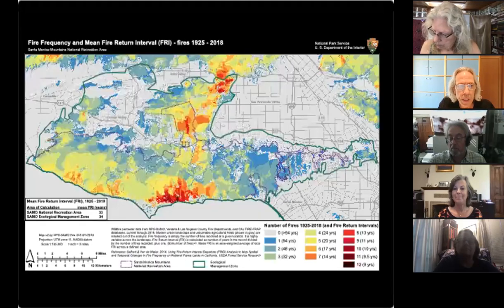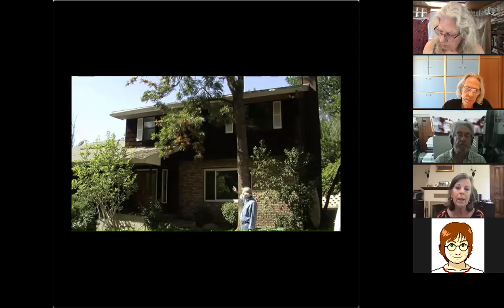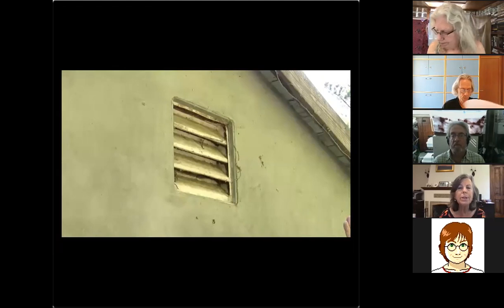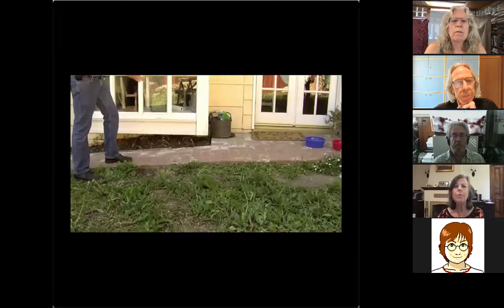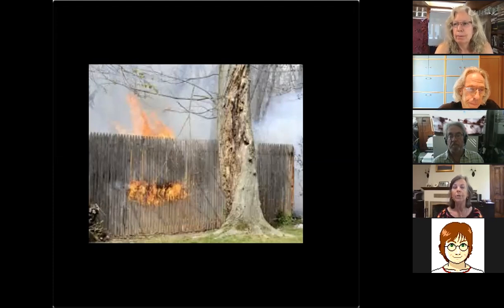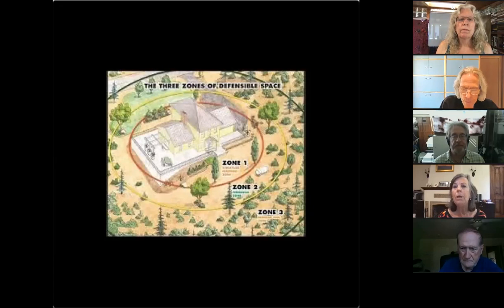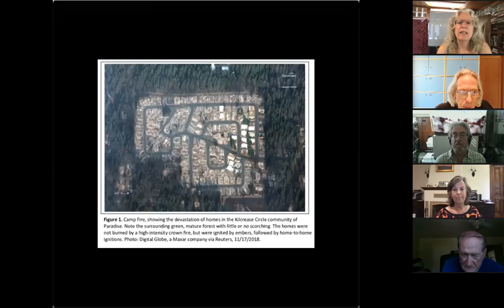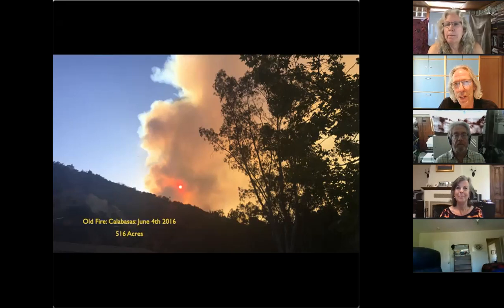You Can Make Your Home Less Vulnerable To Wildfire (Zoom Meeting)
Learn some simple steps you can take to reduce your home's vulnerability to wind-driven wildfire in this Zoom presentation by Topanga Canyon Fire Safe Council Co-Presidents Beth Burnam and Ryan Ulyate. Recorded on July 25th 2020 for the Pasadena Glen Homeowners Association.